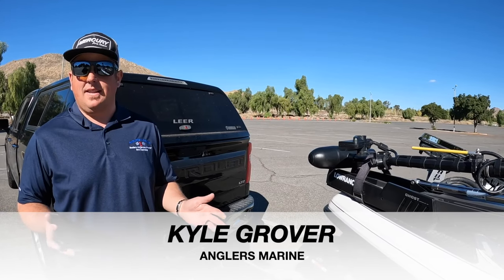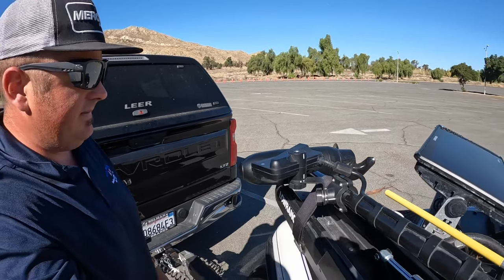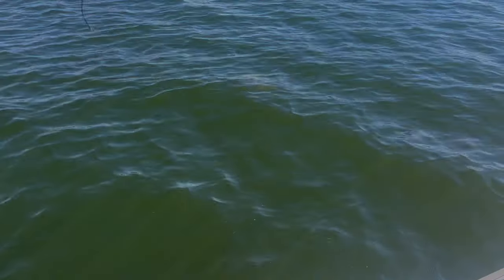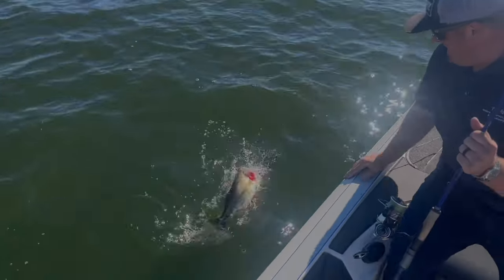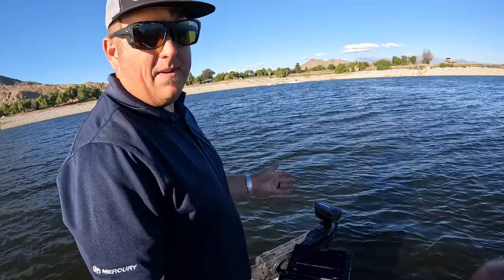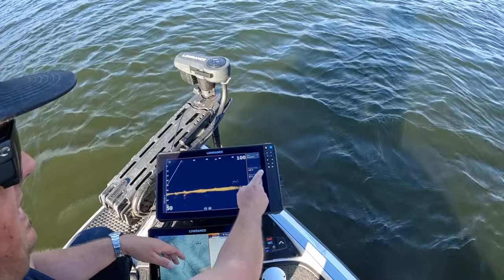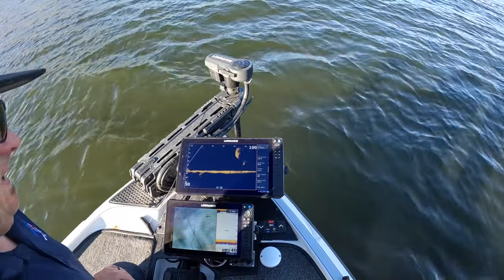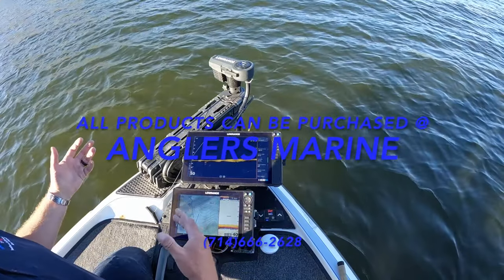Basic Active Target Settings, Setup, Programming, Best Screen for Lowrance Forward Facing Sonar 2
In Todays Video, Professional Bass Tournament Angler, Kyle Grover From Anglers Marine in Southern California walks us through the basics of Forward Facing Sonar. We go through the beginning of setting up your Transducer. To locating and catching fish. Settings for forward mode only.
Utilizing Tips and Tricks on Kyle's favorite settings. Kyle is an expert on the water and off. He also sells boats for Anglers Marine in Anaheim California. He has knowledge on most of the California and Arizona waterways.

Todd Woods Fishing

For discount on Lithum Batteries drop me a message.